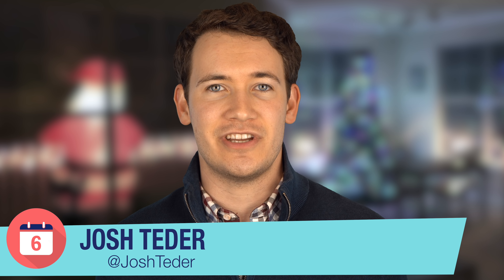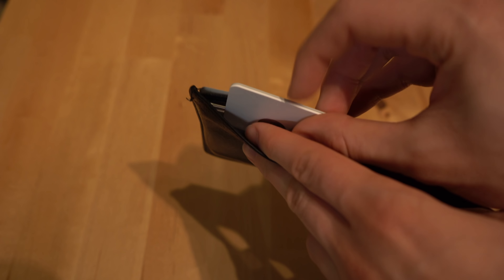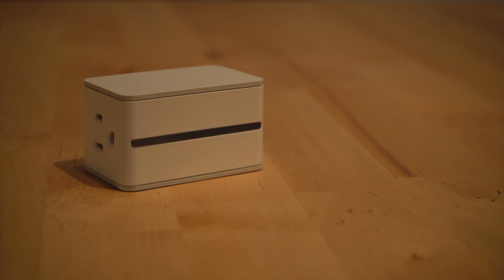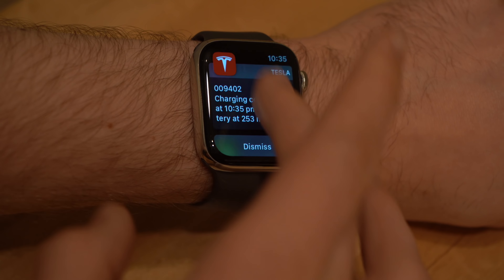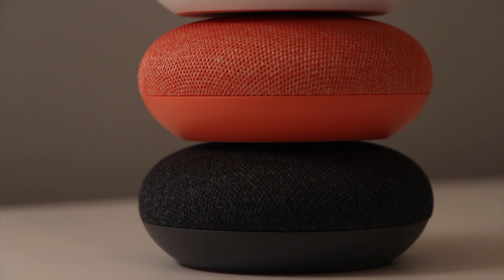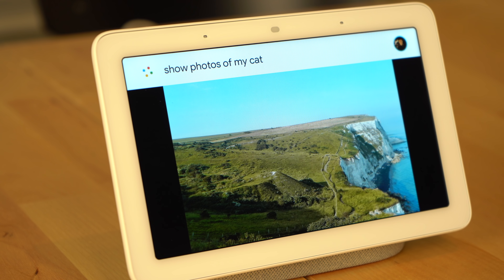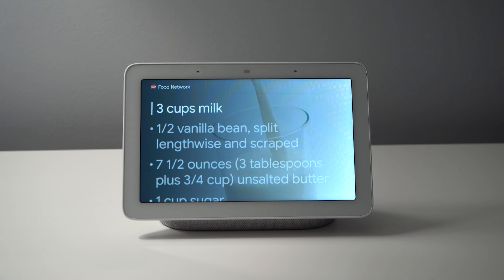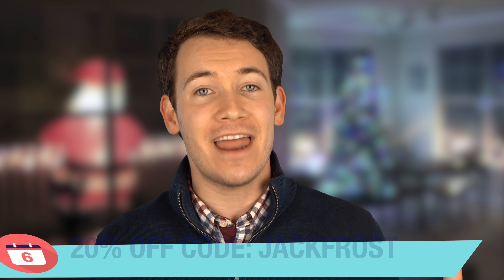Top 6 Tech Gifts 2018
A look at our top 6 tech gift recommendations for the 2018 holiday season.  Theses gifts span the gamut in terms of price and functionality and are sure to please any tech obsessed person this holiday season.

Amazon smart switch

Amazon Echo smart speakers